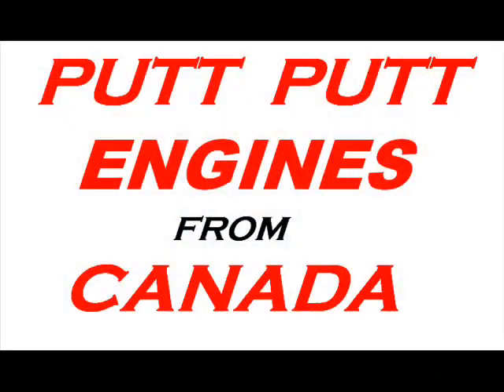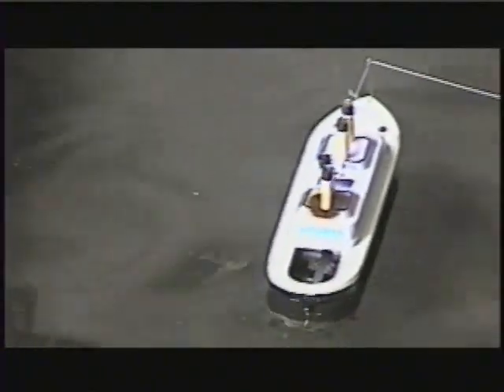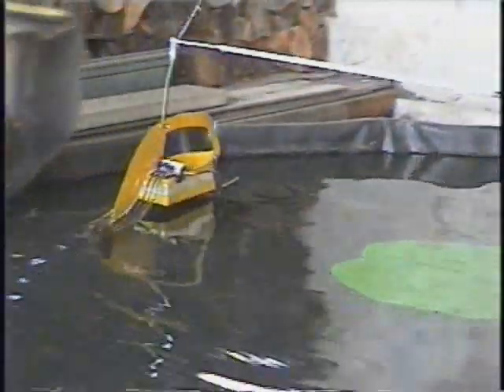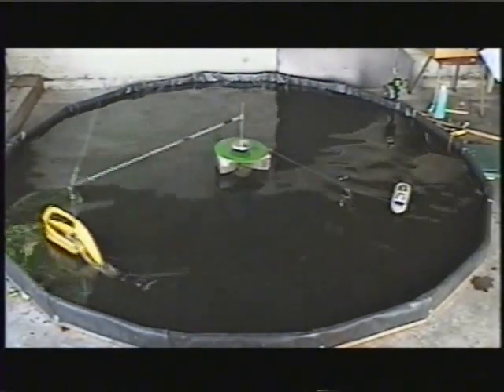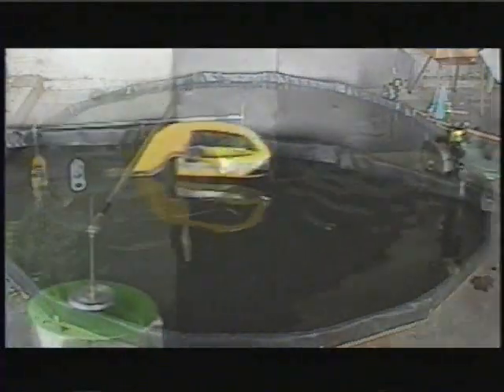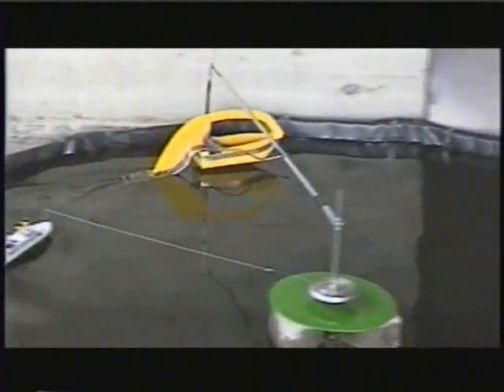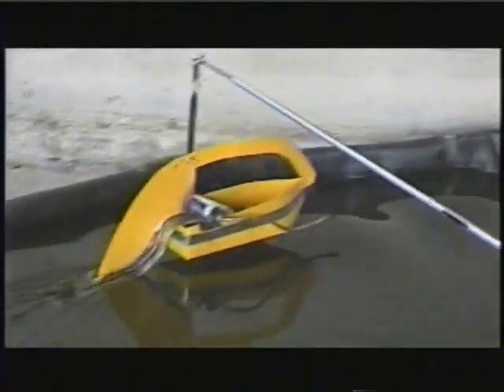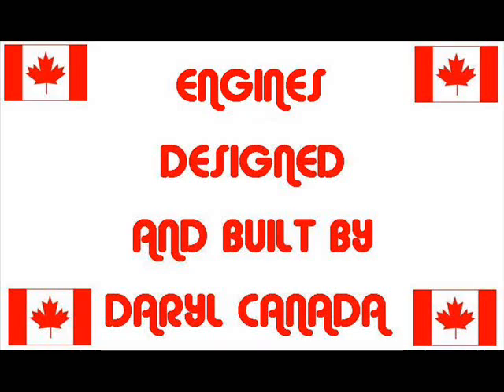PUTT PUTT WORLD ENGINE SPEEEEED RECORD .wmv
This is a test to see how fast the engine can move itself without a boat. It has to do with the velocity of the water jet. It is not a boat. A follow up video, Maybe World's Fastest Putt Putt Boat" is Both should be watched prior to quibbling.